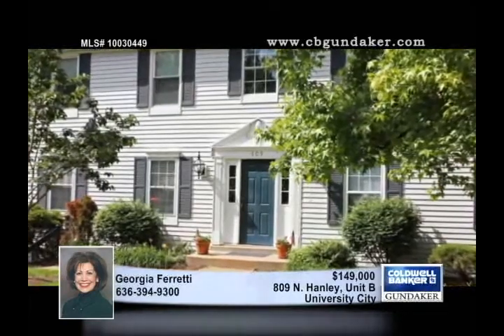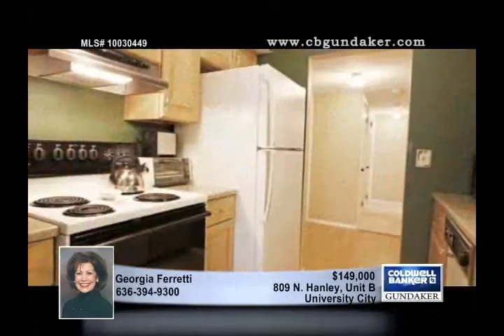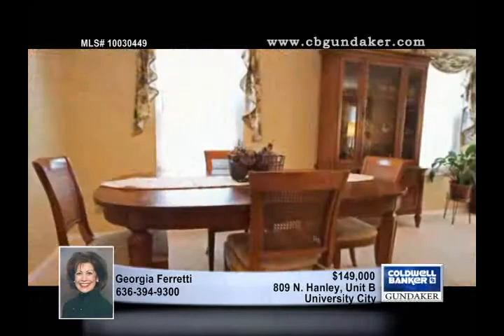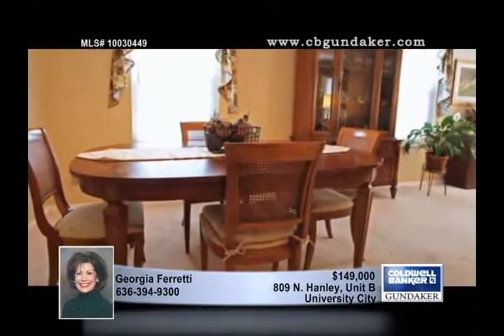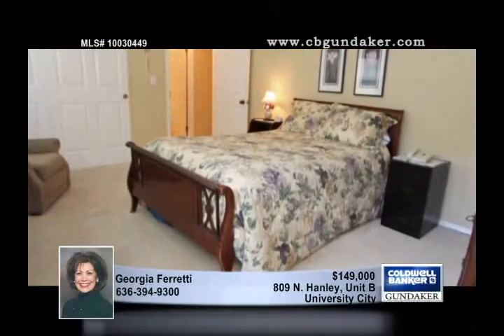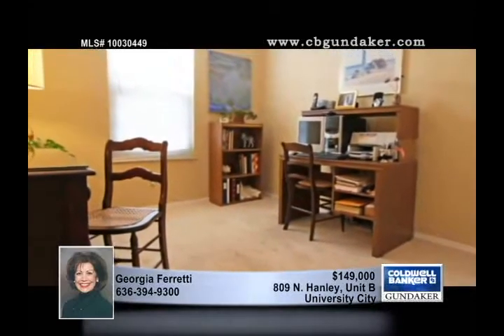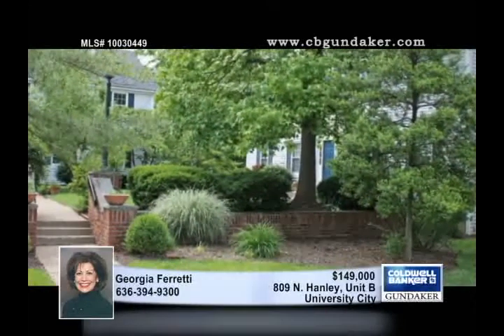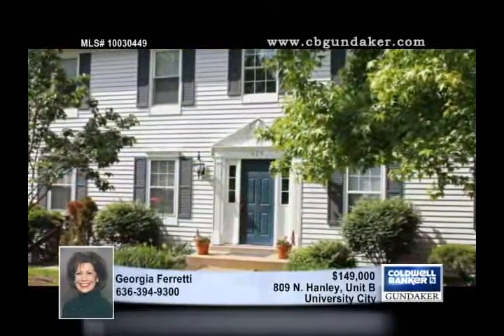Home for Sale in University City, MO | $149,000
Just minutes from Clayton is where you will find this lovely two bedroom Condo! Open floor plan with Living room, Dining room and galley kitchen that has many updates, plus the refrigerator stays! Master bedroom has extra deep closet space. Laundry room has cabinets and washer and dryer stay. Condo has its own 1-space garage with garage door opener and there is plenty of storage area that is provided for you in the lower level of the basement area. Beautiful courtyard and many updates include hot water heater and furnace, newer carpeting, newer windows.

10030449